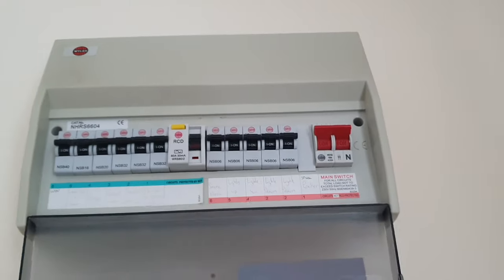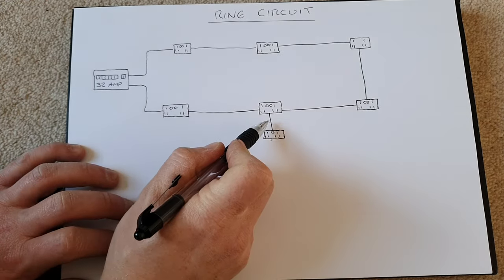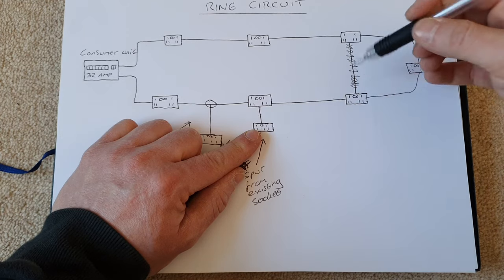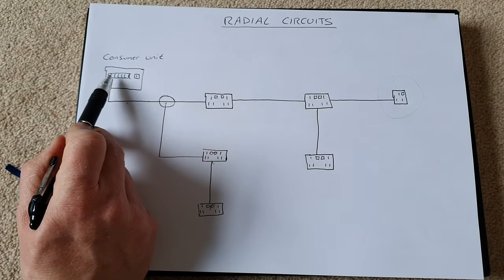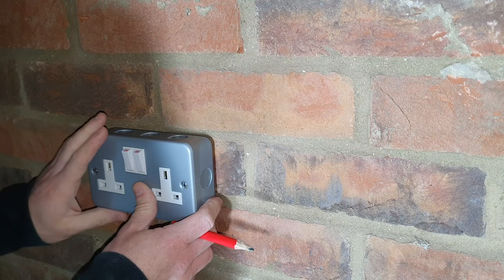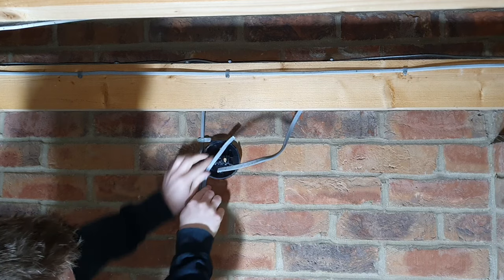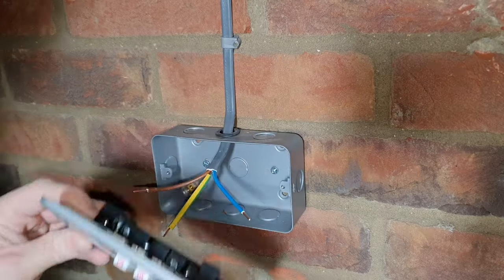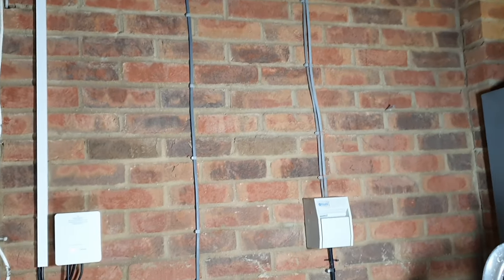How to Add a Socket to Ring or Radial Circuits | Spur Off Wiring Explained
Welcome to my tutorial on installing a spur socket to a ring final or radial circuit. In this video i also explain the differences between ring final and radial circuit wiring. If you like the content leave a like and please subscribe for more content like this as I've got a lot more to come and there will be something that will help you out.

► BECOME A MEMBER OF THE DIY CLUB Click! 👇🏼
► Get FULL access to the Discord Group and other perks!

My mission is to bring you the best Tips, Tutorials and Tools to help you learn and save money.

Please be advised that this is only a guide which is intended for informational, educational and entertainment purposes and The DIY Guy cannot accept responsibility for any work undertaken. Be safe and have fun!
If you are not confident undertaking electrical work then you should have this work undertaken by a qualified electrician.